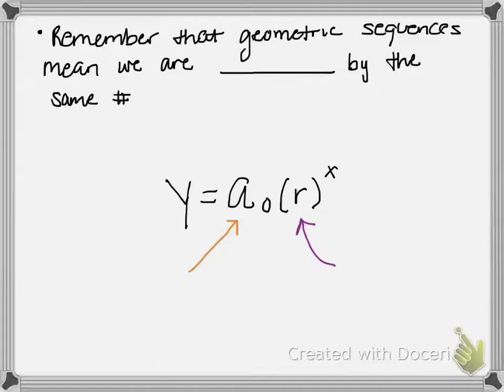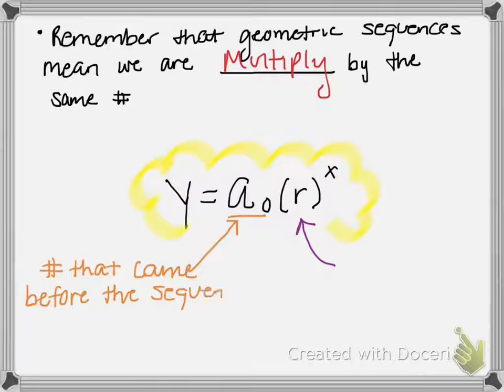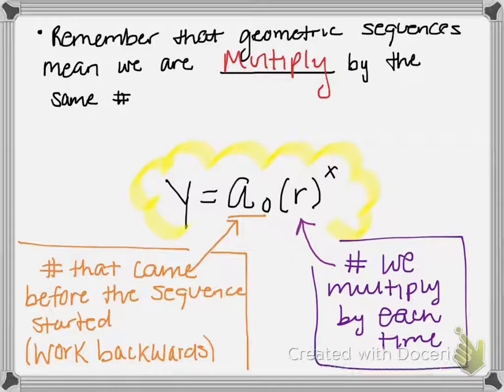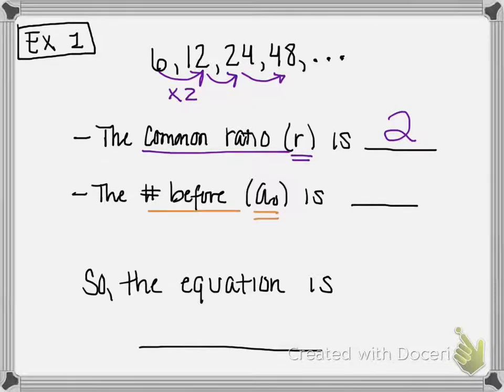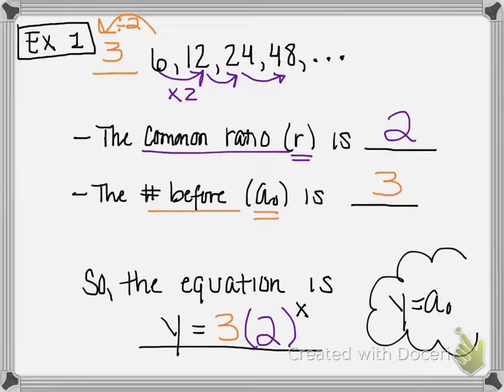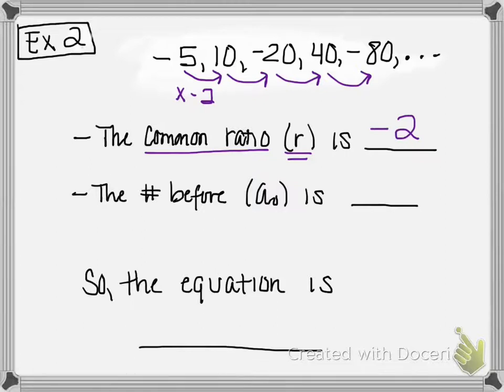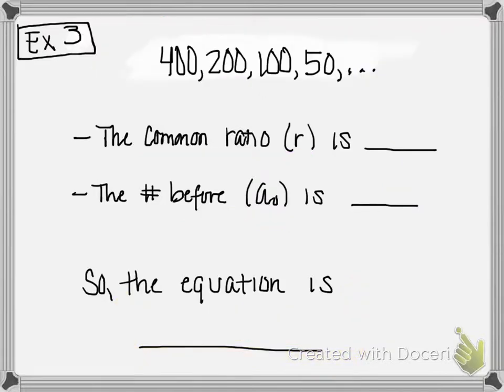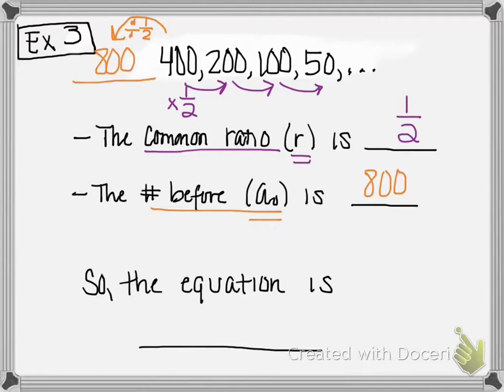GEOMETRIC SEQUENCES DAY 2